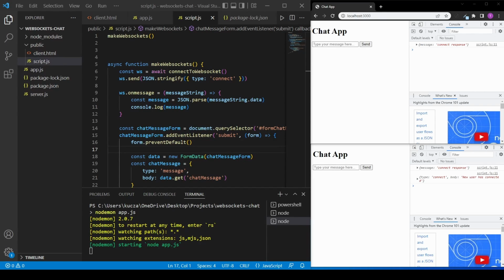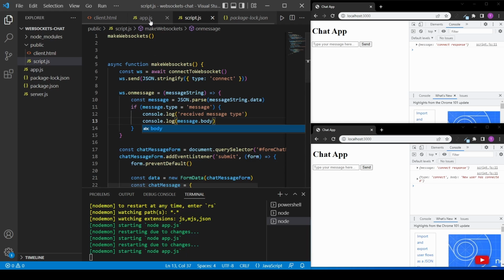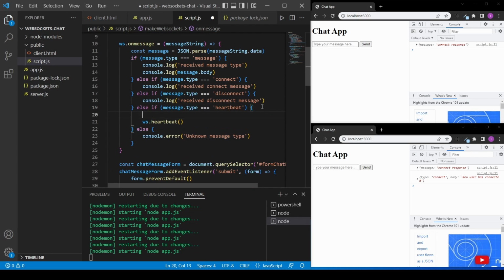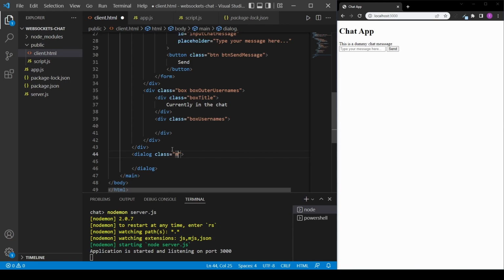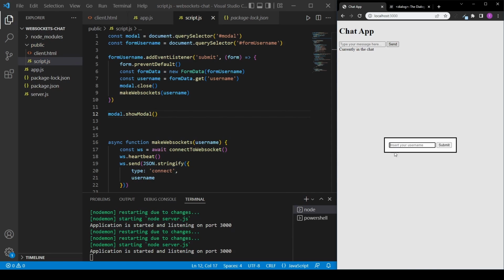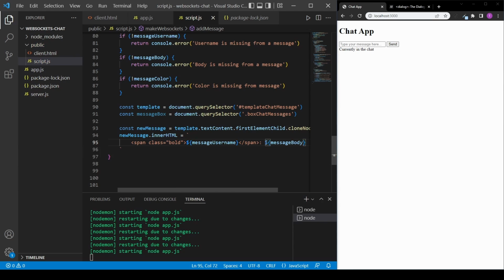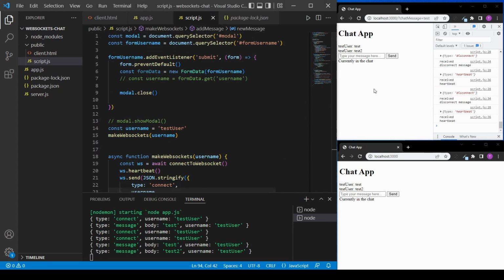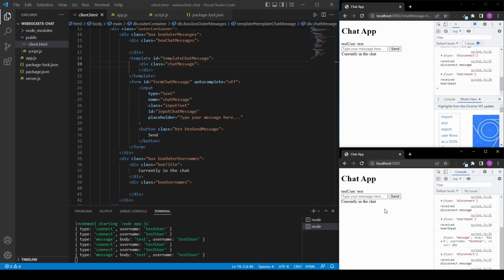Chat app in NodeJs - Episode 3 - Sending messages from one client to all other clients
In this series of videos we will build a simple chat application in NodeJs using Websockets.
In this episode we add the core functionality to our applications - sending messages from one client to all other clients.